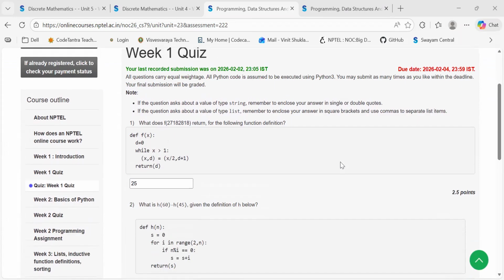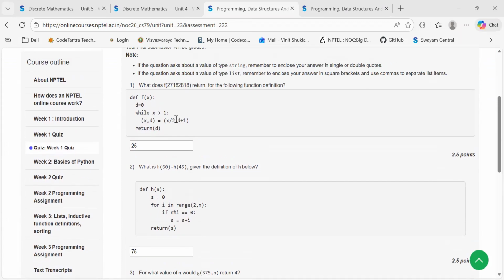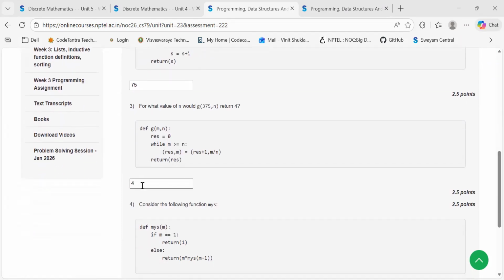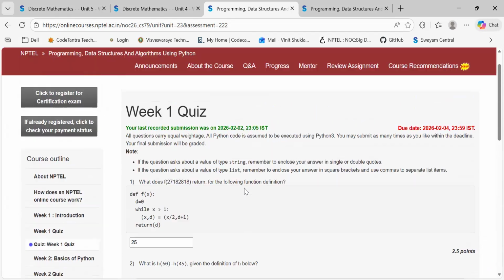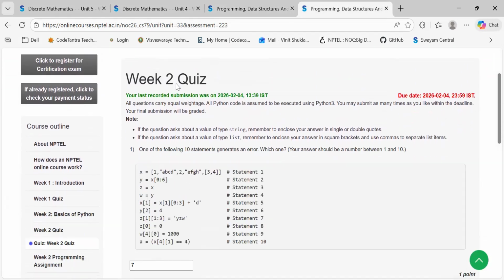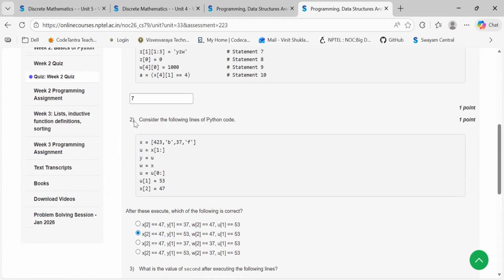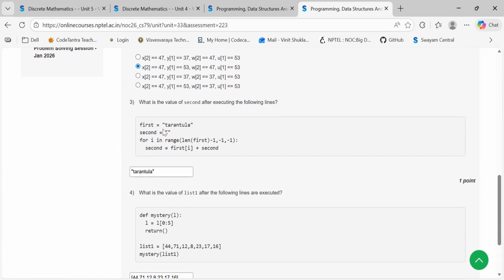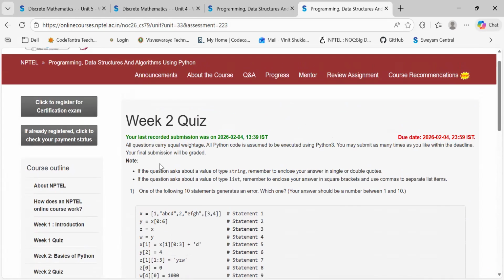Programming, Data Structures And Algorithms Using Python – Week 1 & 2 Quiz Solutions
In this video, I walk through the solutions to the Week 1 and Week 2 Python quizzes from NPTEL’s PDSA course.